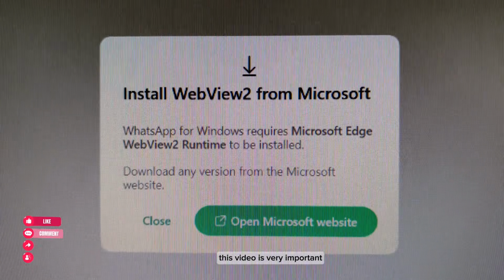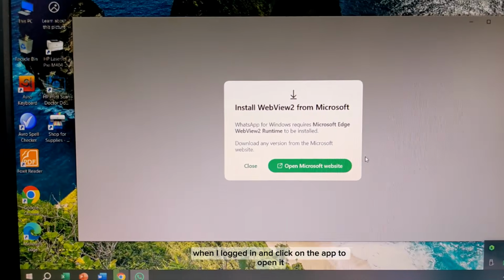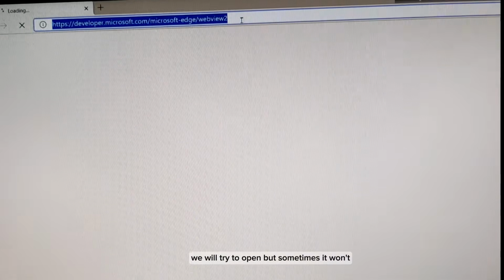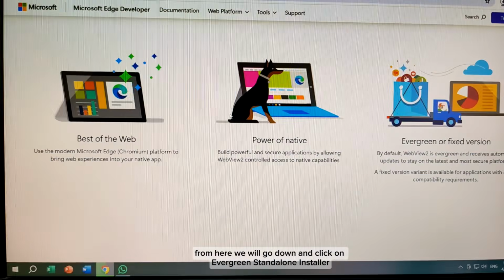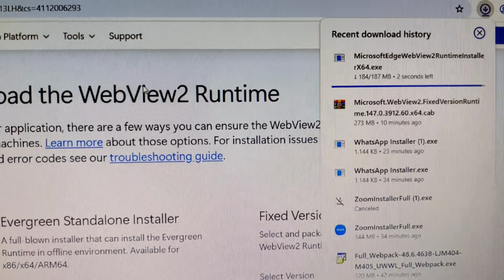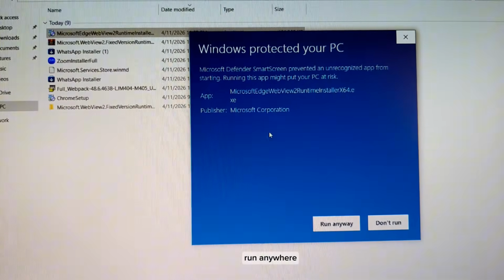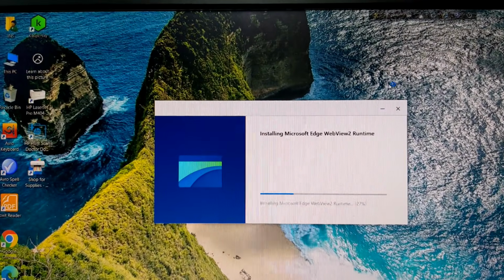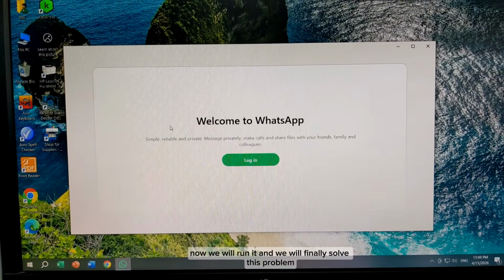WhatsApp Login Require WebView2 Runtime install for Microsoft Edge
In this video, I'll show you, WhatsApp Login Require WebView2 Runtime install.
If you don't know how to WhatsApp Login Require WebView2 Runtime install. Then this video is for you!
I'll show you to easy way. After watching this video, you'll be able to to do this EASILY

More Tags
WebView2 Runtime Install,

Microsoft Edge WebView2,

Install WebView2 Runtime from Microsoft edge,

WebView2 Runtime Tutorial,

WebView2 Installation Guide,

WebView2 WhatsApp Login,

WhatsApp Web WebView2,

Fix WebView2 Install Issue,

WebView2 Runtime Error,

WebView2 for WhatsApp,

WhatsApp Login Problem,

WebView2 Setup Windows 10,

Edge WebView2 runtime,

WebView2 Login Fix,

WebView2 Runtime Explained

Thumbnail credit : AI